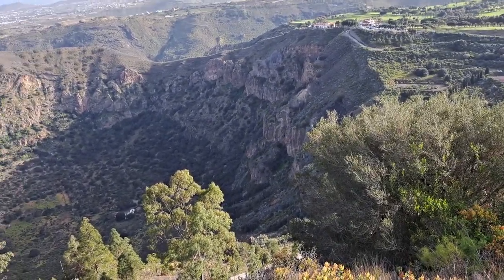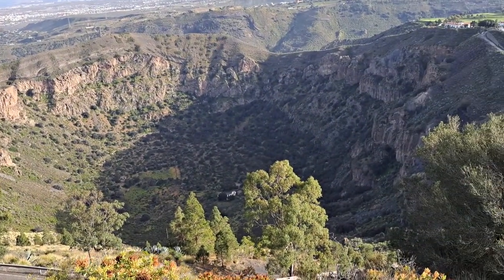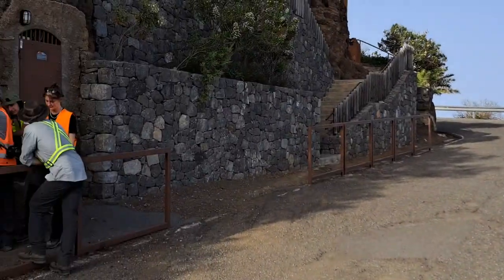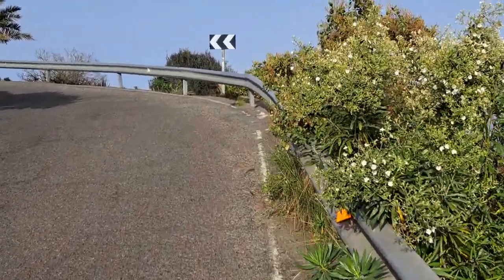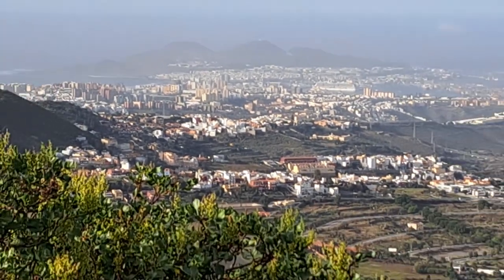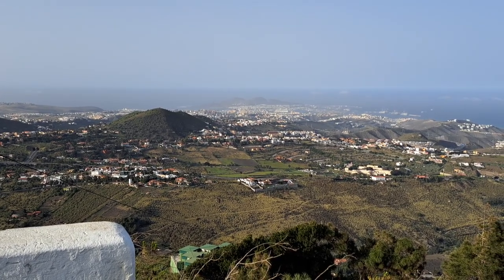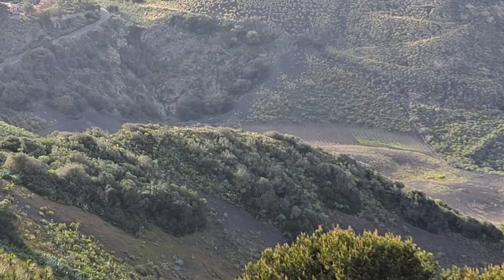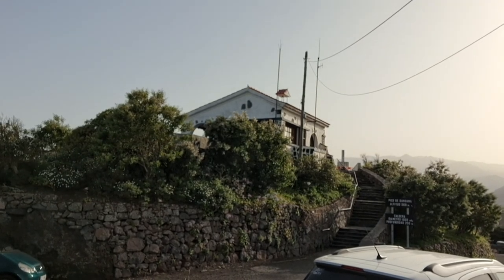CRAZY LANDSCAPES: Caldera and Pico BANDAMA & LAS PALMAS Volcanic Field, Gran Canaria Island